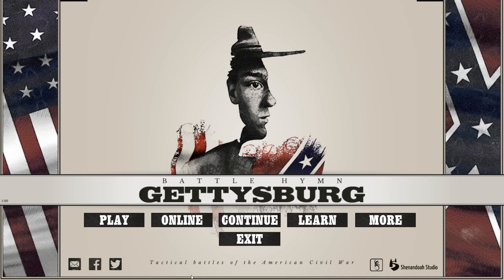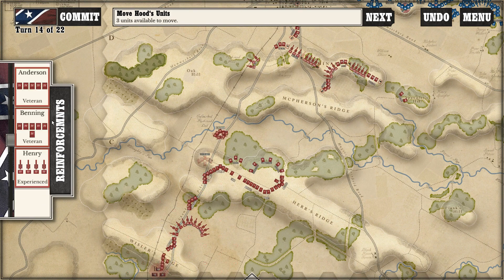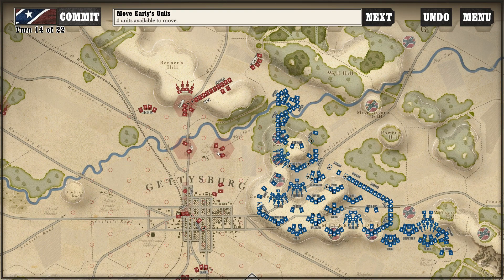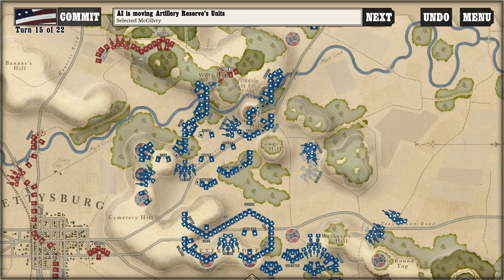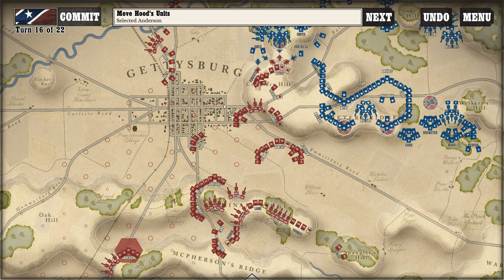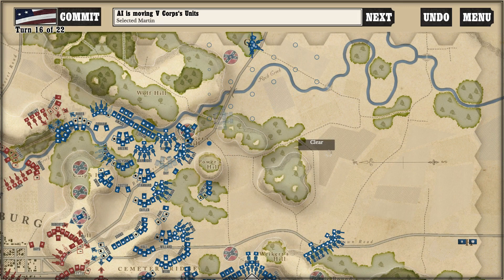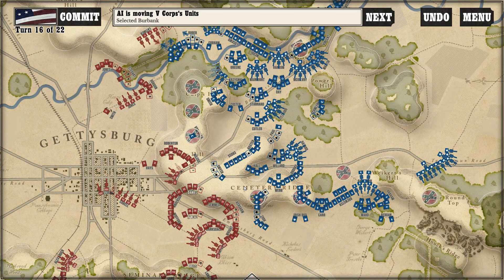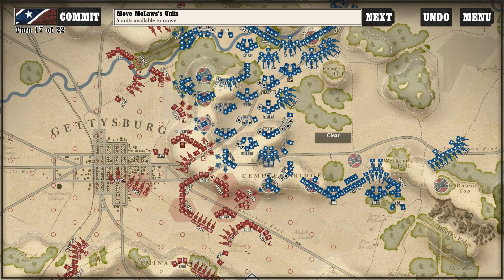Gettysburg: The Tide Turns Gameplay Review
I'm playing Gettysburg: The Tide Turns, a turn-based strategy game by Shenandoah Studio and Slitherine. The game features scenarios covering the entire three-day battle, each day individually, the intense fighting of the second day, and Pickett’s Charge. The Confederates must capture locations on top of Cemetery Ridge, while the Union must inflict more casualties. The battles can be fought against the usually capable AI (the computer opponent does sometimes move unnecessarily as a defender), locally against another player, or online using Slitherine’s nifty play-by-e-mail system. The interface has a stylish map, and makes it fairly easy to find units. Each turn represents an hour, and units are activated for movement in a completely random order each turn. In addition, combat happens randomly as well (although the side with initiative can cause combat to happen anytime they wish), which adds a layer of uncertainty to the game that is not found in more traditional I-go-you-go wargames. Units include infantry, cavalry, and artillery units in their historical orders of battle. Consolidating large units together, the game never feels unwieldy to control and is appropriate for all experience levels. Combat consists of several phases (cavalry screening, artillery bombardment, attacking withdrawal, firing, retreat, and pursuit); splitting fire between two adjacent targets reduces the effectiveness of an attacking unit, and this is a good abstraction of the effectiveness of flanking maneuvers. Units lose strength when attacked (denoted by easy-to-see icons for each unit), and are removed from the game when depleted.Thanks to the approachable nature of the game and the unpredictability of the randomized turn order, Gettysburg: The Tide Turns is an entertaining turn-based strategy game.